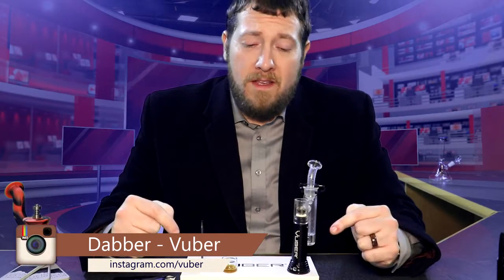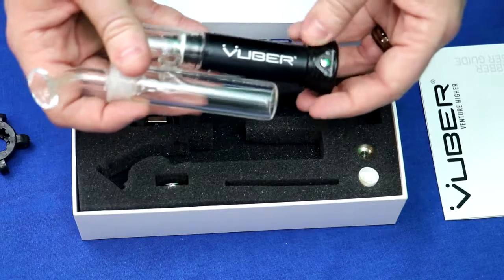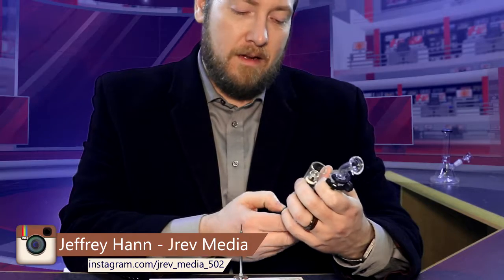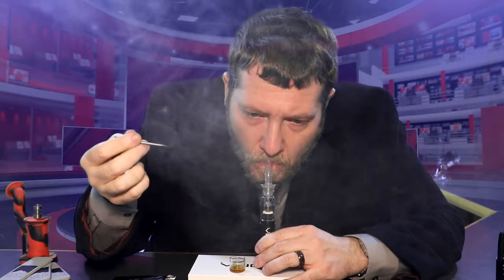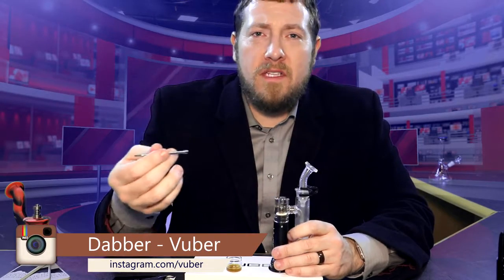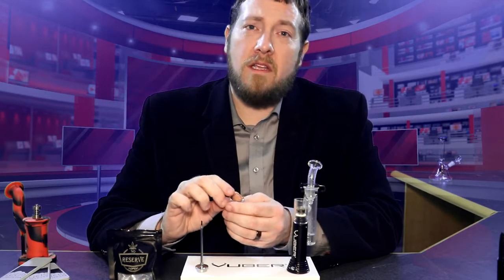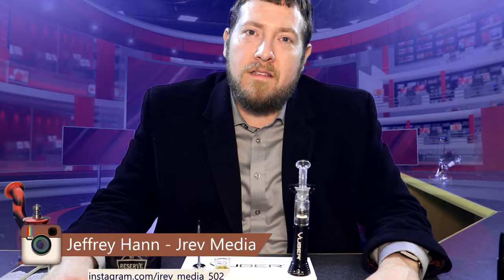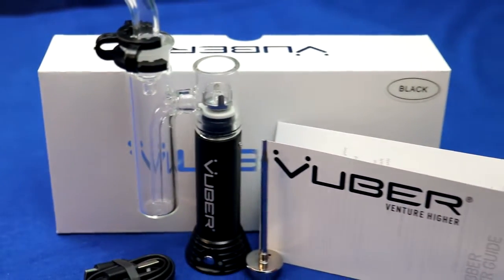UnBoxing: Vuber & 710 Reserve (Full Video)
**Rules to the contest:**

Contest time: 3/14 until 3/21 Good luck!

Step 1: The participant must like the original post from Facebook, YouTube, Instagram, or Twitter

Step3: The participant must tag 3 friends in the comments section of the original post (Limit 3 tags per comment. Each comment with 3 tags counts as one entry. Enter as often as you like.)